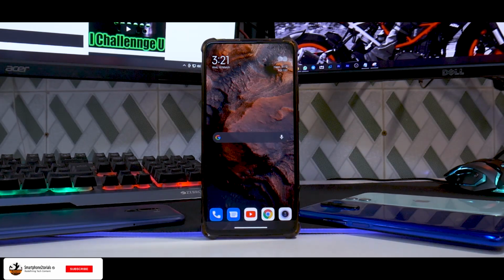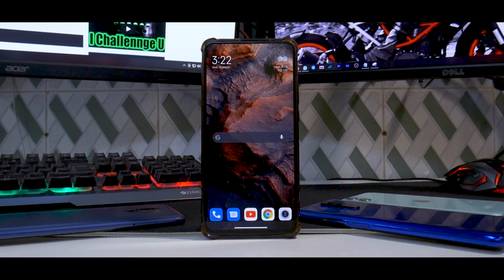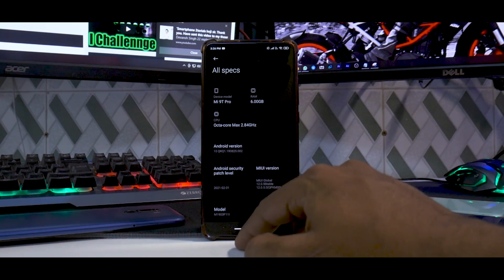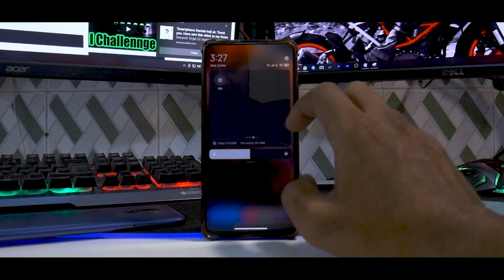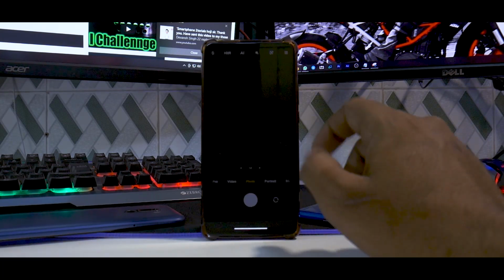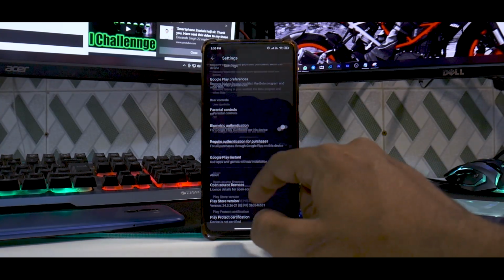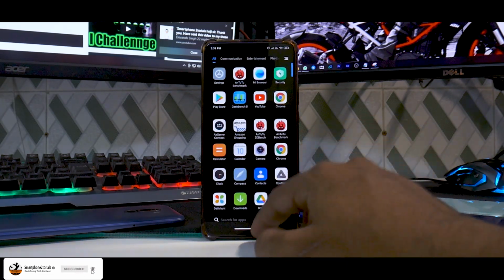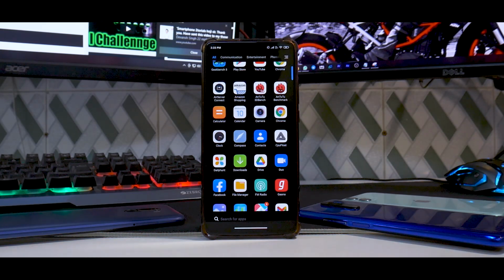K20 PRO MIUI 12.0.5.0 Official Global Stable | Feb 2021 Security Patch | Quick Review & Benchmarks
MIUI 12.0.5.0 Global for the K20 Pro Comes With Feb Security Patch & Good performance.

1) Silver       - Rs 29 per month : Access to behind the scene videos.
2) Gold         - Rs 59 per month : Gold members get to play with me on live stream sessions + silver perks.
3) Platinum     - Rs 89 per month : Exclusive members-only videos
4) Diamond      - Rs 159per month : Diamond members can request a video of their choice as long as I have that device.

pubg live stream
live streaming from phone
how to live stream from phone
pubg streaming from mobile
pubg live streaming hindi
stream like mortal
how to live stream from mobile
how to live stream pubg
pubg live streaming in budget
pubg live cheap
mobile se live streaming kaise kare
best pubg recording method
pubg recording with internal sound
call of duty live streaming
capture card
game capture card
pubg live stream kaise kare
live streaming pubg setup
pubg live stream
stream like mortal
pubg live cheap
capture card
game capture card